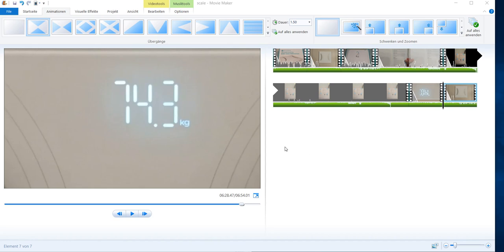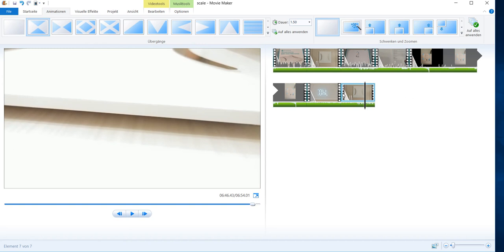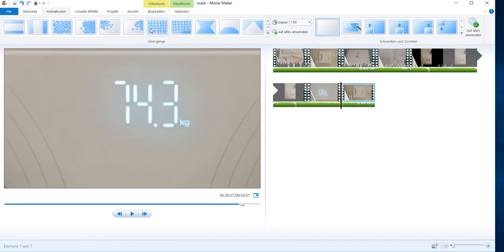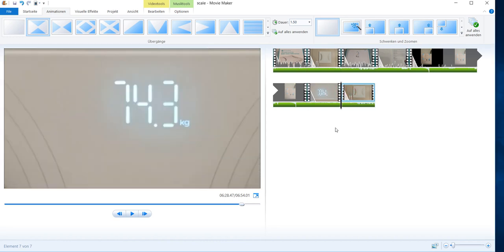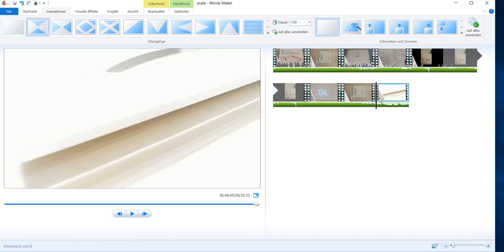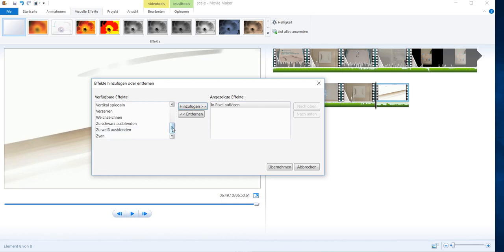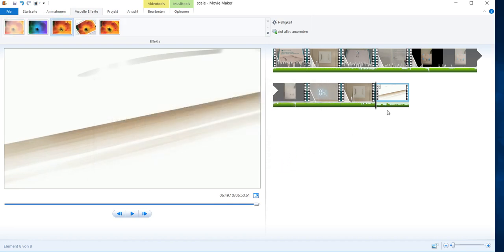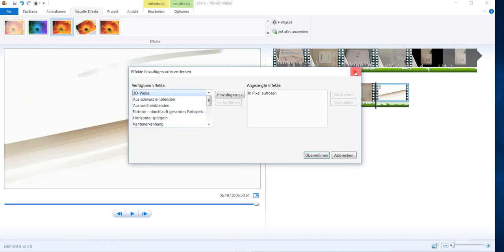Adding fade-out effects in Windows Live Movie Maker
How to add fade-out effects in Windows Live Movie Maker

If you're super busy - jump to 4:55 ... but you will miss then some context around the solution ... it's up to you.